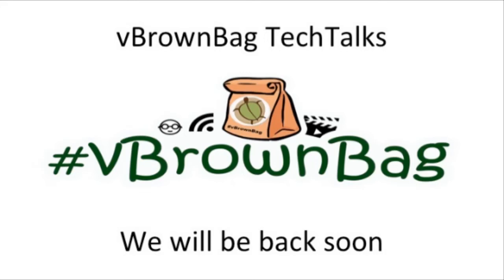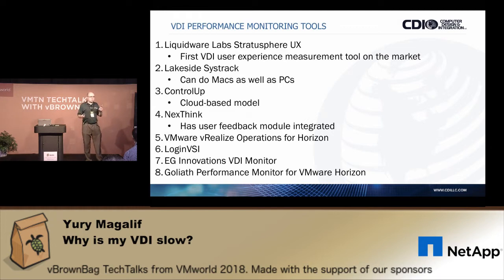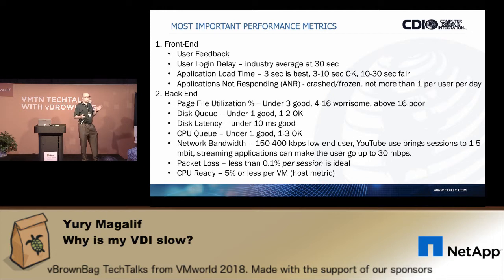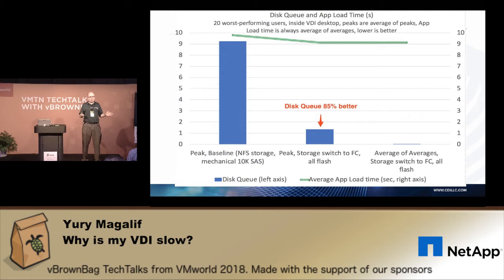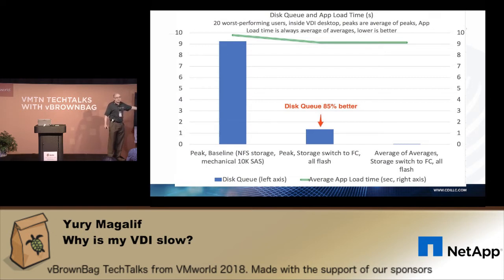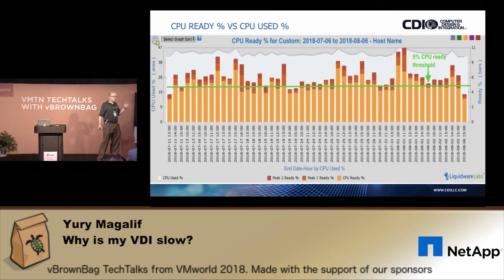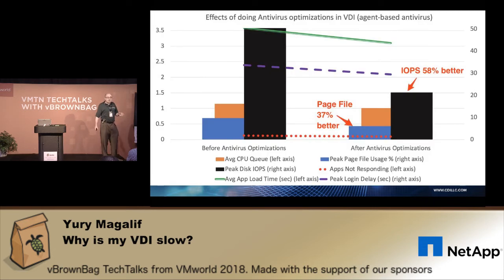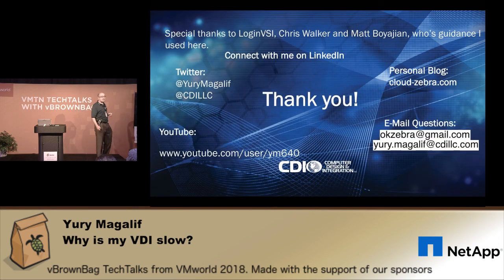Yury Magalif - Why is my VDI slow?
Your mouse pointer is spinning. Application froze. This is the experience of many using a Virtual Desktop, but it does not have to be. You will find out how to fix the cause of your slowdown. We will discuss the psychology of performance, user login, application load times, app crashes, page file and network utilization, and cpu and disk queues. Further, we will recommend tools and techniques from the real world of multi-tenant MSP serving VDI to customers.

*About vBrownBag*

*vBrownBag TechTalks*